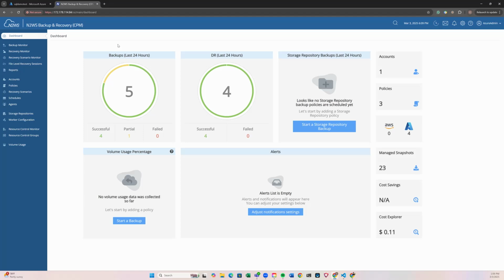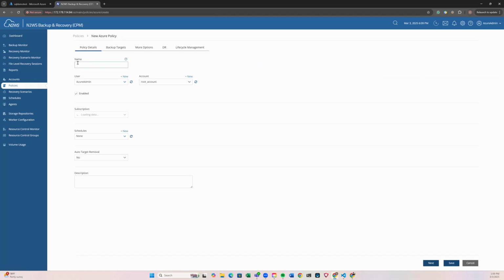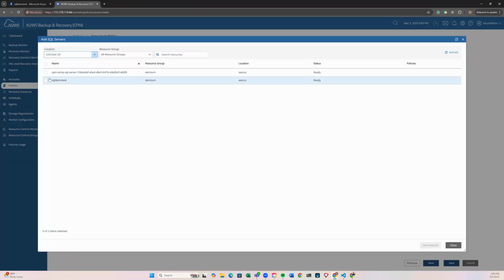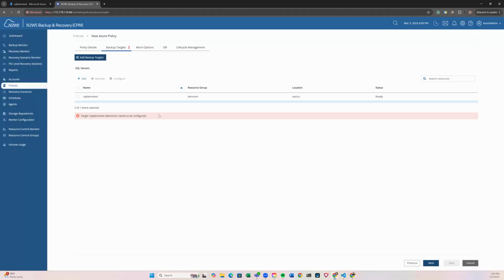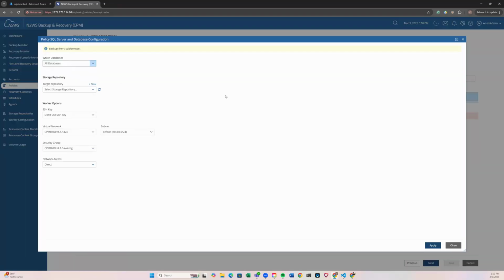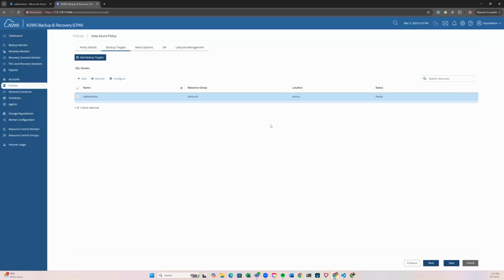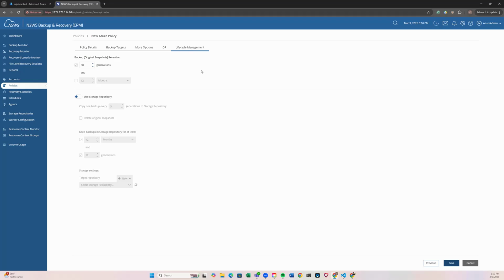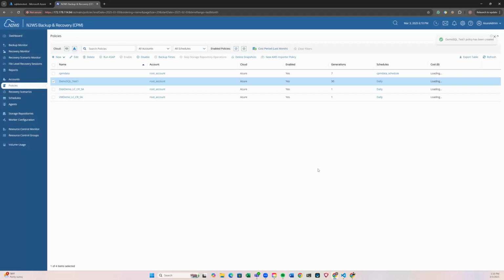[Tutorial] How to backup an SQL Server in Azure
Learn how to back up a native SQL Server in the Azure cloud using N2W. Follow along as Cynthia walks through creating a new backup policy, configuring backup targets, and managing lifecycle settings.

Key Points Covered:
✅ Identifying your SQL Server database in Azure
✅ Creating and customizing backup policies in N2W
✅ Configuring backup targets and handling configuration warnings
✅ Managing backup retention with lifecycle settings
✅ Monitoring backup job status and accessing backup logs